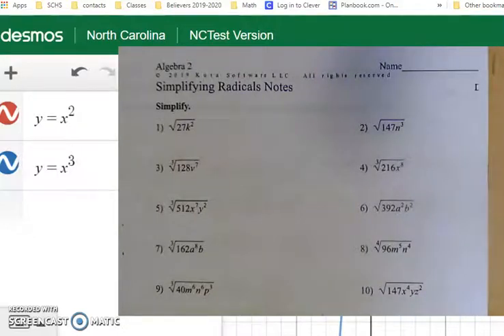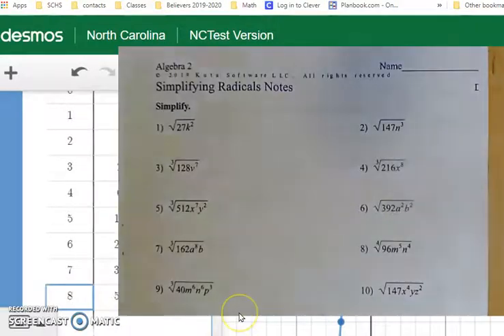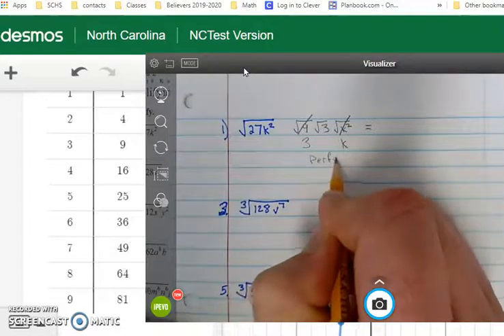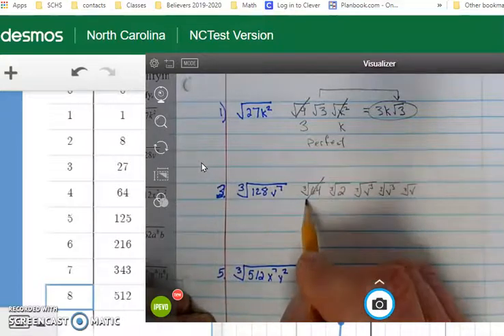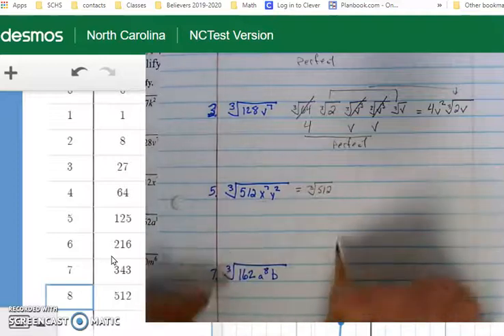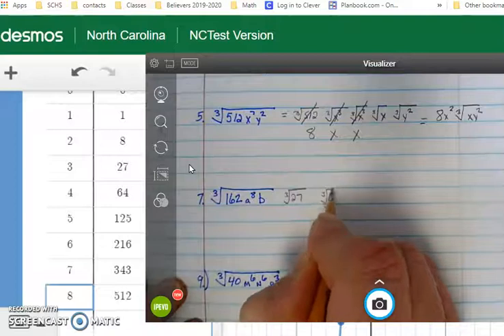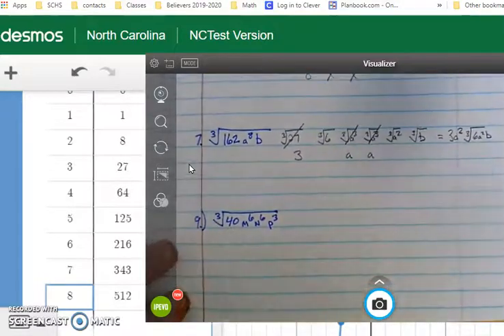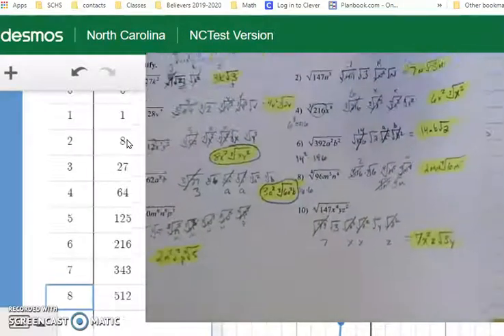review simplifying radicals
simplifying radicals with square root, cube roots, integers and variables.